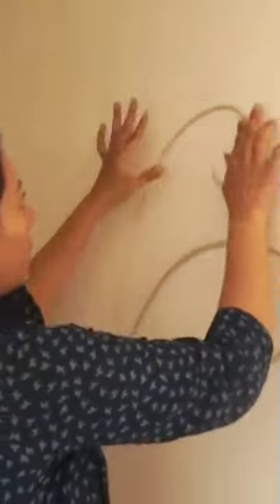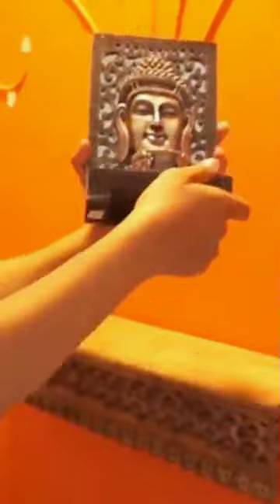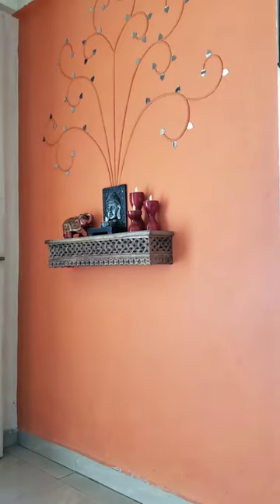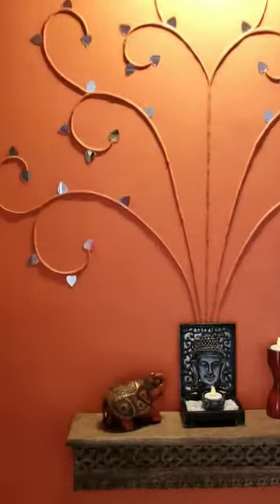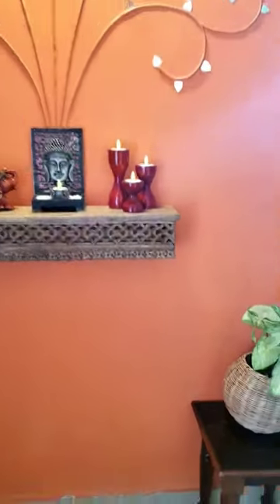Entryway Before & After